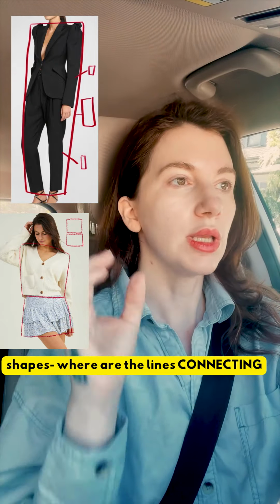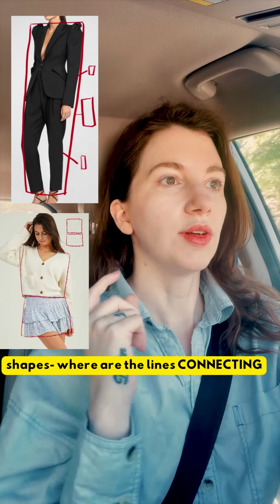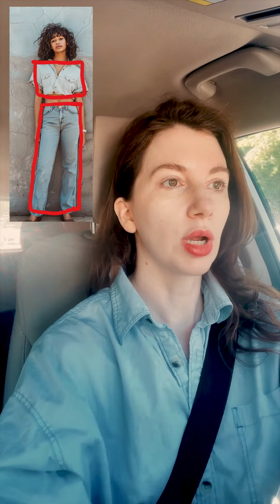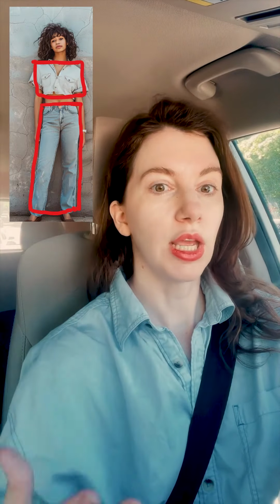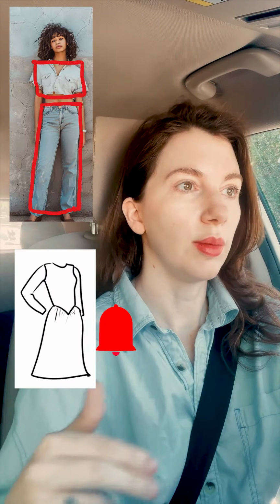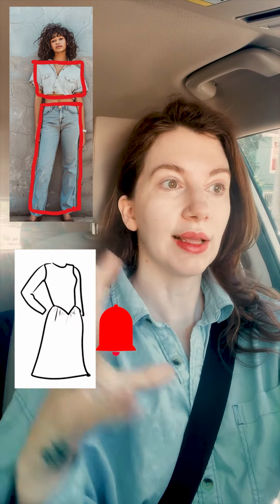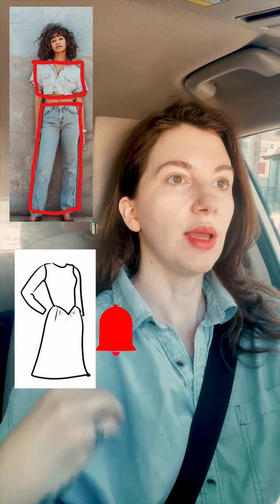Style Lines vs. Style Shapes { 4 pillars of style}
Here's a quick breakdown with examples of style lines versus style shapes for my 4 pillars of outfits (chair building!).